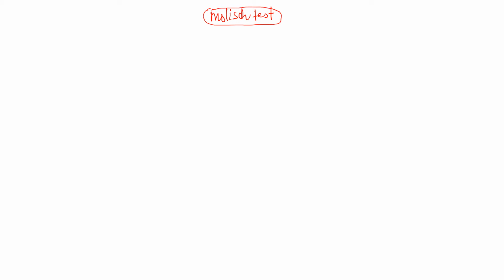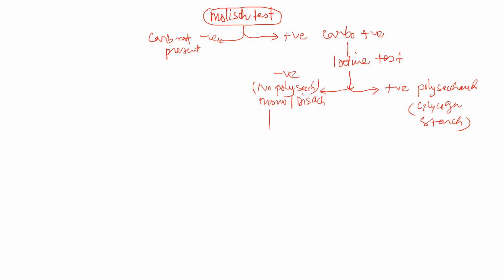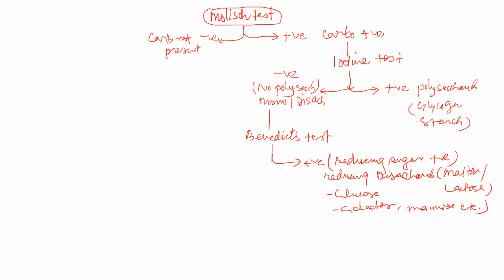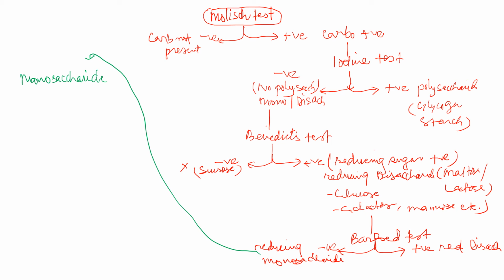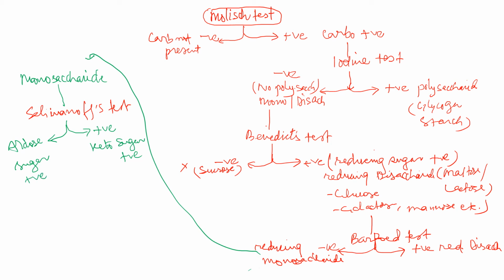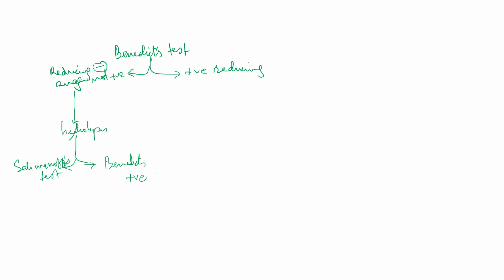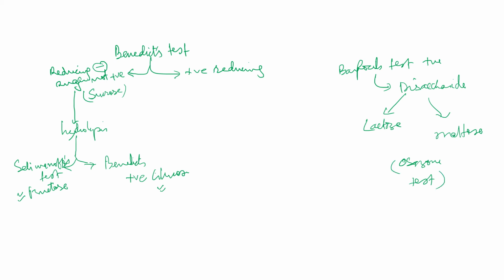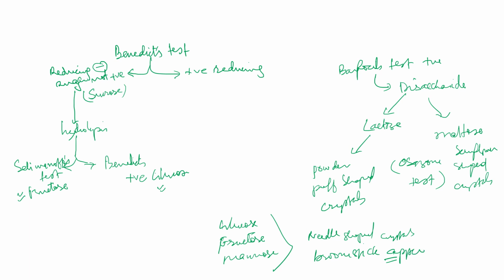Identification of unknown carbohydrate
Biochemistry practical in MBBS first year: Identification of carbohydrate from unknown solution of carbohydrate, just follow the flowchart sequentially to rule out the carbohydrate in the test solution.